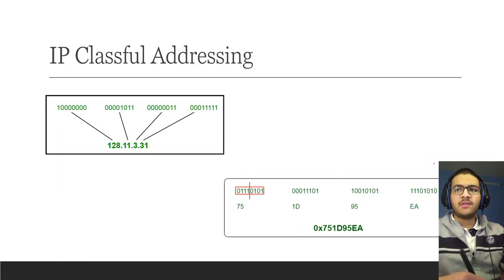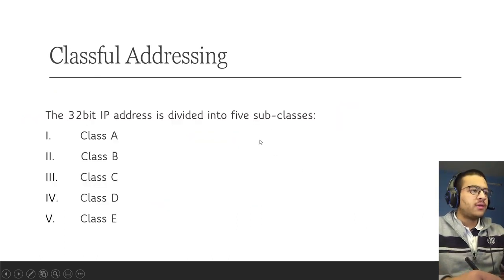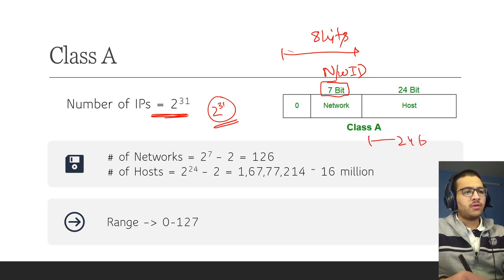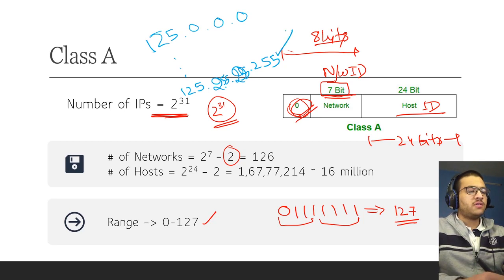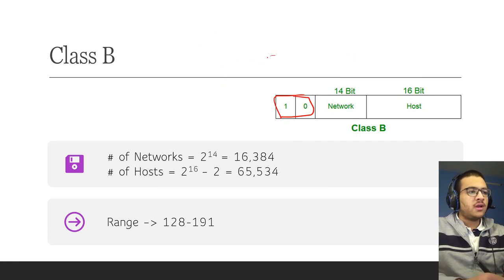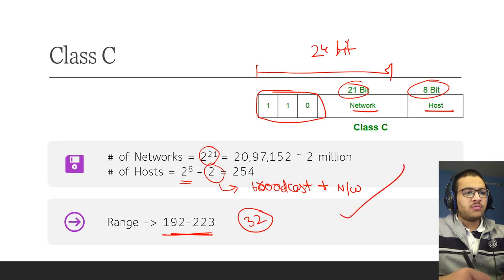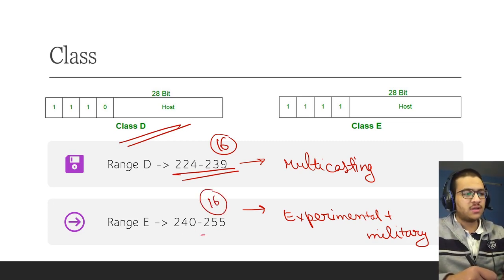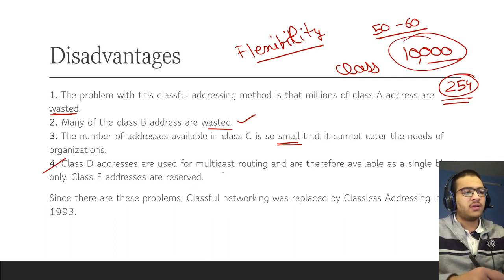Classful Addressing (CN)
Video Assignment for Computer Networks